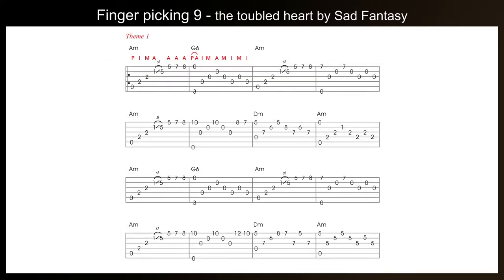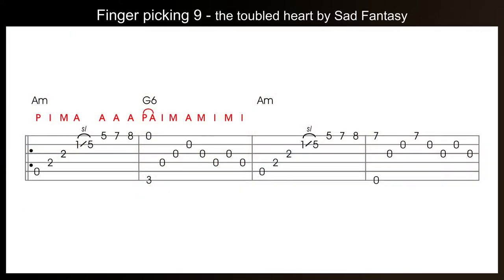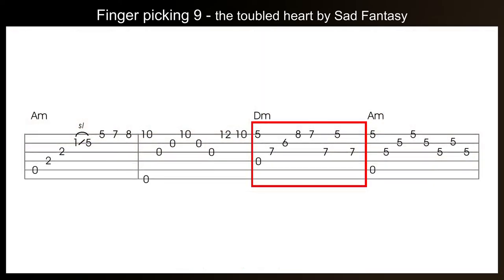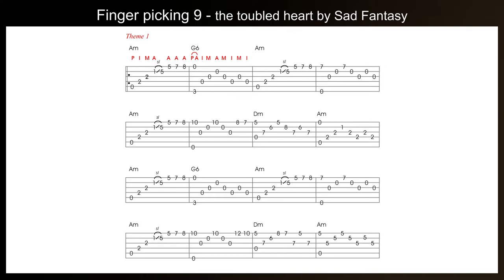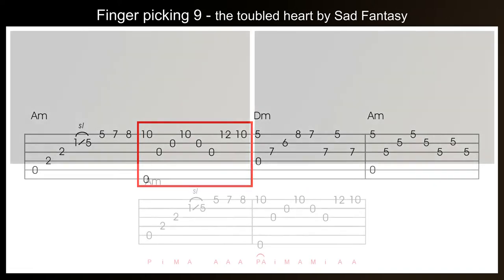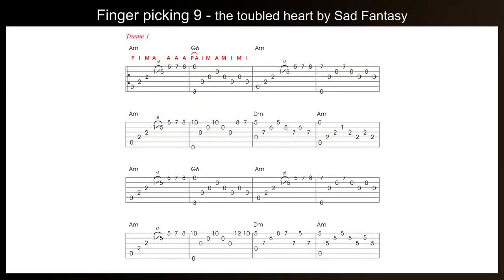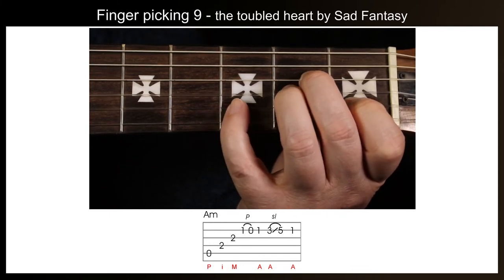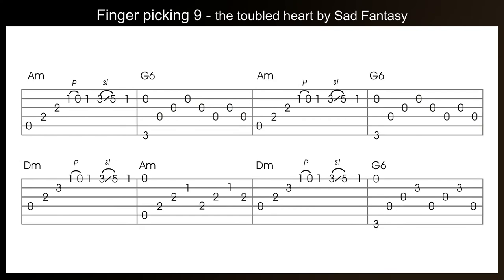Guitar lesson 9, How to play The Troubled Heart. Fingerstyle or fingerpicking guitar lesson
How to play fingerstyle or fingerpicking guitar lesson 9
How to play The Troubled Heart by Sad Fantasy on the guitar

The tab can be viewed online for free and follow the link for lessons.

How to play fingerstyle or finger picking  guitar lesson part 9.  How to play the tune by Sad Fantasy 'the troubled heart' a tune that you can only learn through the GCH Guitar Academy.    This is the ninth part of the fingerpicking guitar course, and in this guitar lesson conclude the lessons to learn the tune the Troubled Heart.

This video is part of a complete guitar course in fingerpicking guitar that will continue over the next few weeks.  If you follow this cause in order you will find that these easy guitar lessons are perfect for beginner guitarists.  If you want to learn how to play the guitar properly, use our easy guitar lessons and guitar course to learn how to play the guitar.

Fingerpicking style guitar is used in virtually all styles of music and therefore is really useful to learn.  Whilst fingerpicking guitar is most associated with acoustic guitar you don't need to learn fingerpicking guitar on an acoustic guitar as it can sound just as good on an electric guitar.  Fingerstyle guitar is used in classical guitar, folk, bluegrass, rock, blues, jazz and virtually any style of guitar you can mention.

All the guitar lessons will be listed above and will be in the playlist below, but If you want to be notified when new videos are uploaded please subscribe and allow notifications.